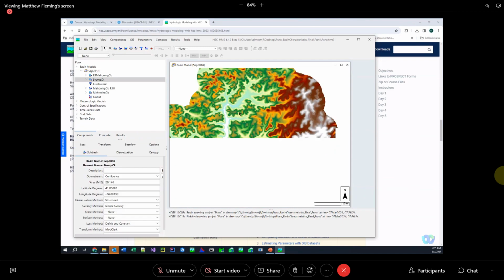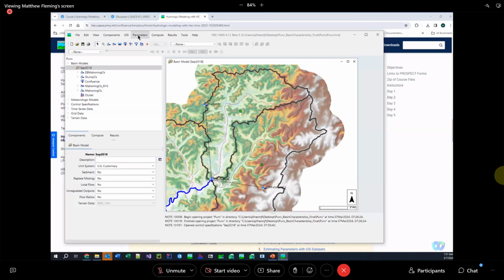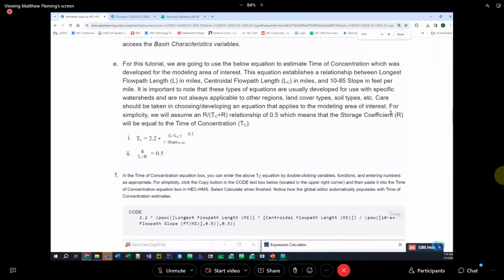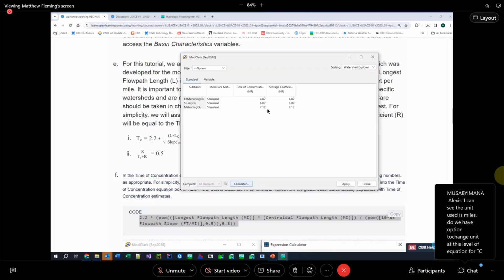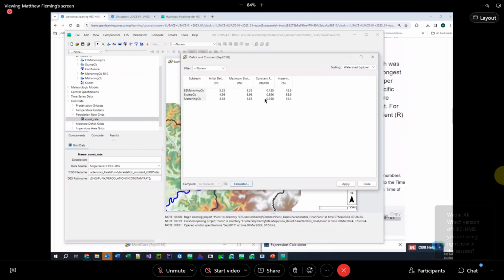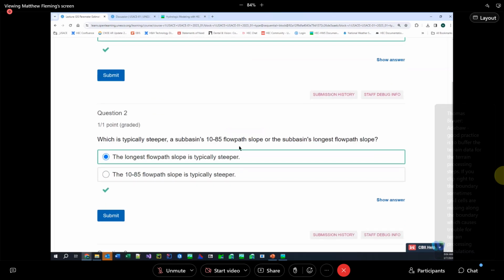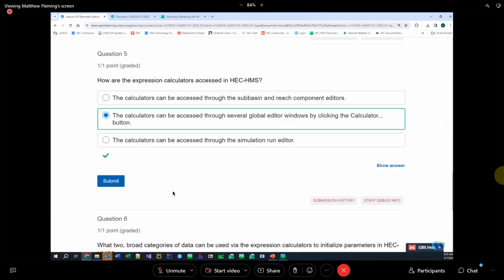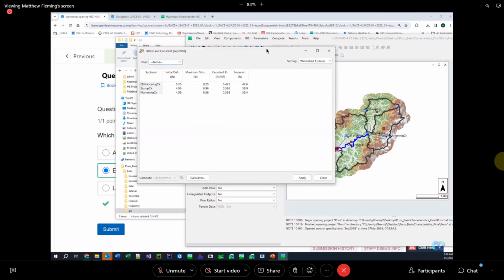HEC-HMS Hydrological Modeling: 1b-SUB-BASIN CHARACTERISTICS | EXPLANATIONS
Welcome to our comprehensive guide on HEC-HMS, the Hydrologic Engineering Center's Hydrologic Modeling System, and its seamless integration with Geographic Information System (GIS) tools. In this video, we delve into the fundamentals of HEC-HMS, a robust software package widely used for modeling rainfall-runoff processes and simulating hydrological phenomena.

Join us as we explore the core features and functionalities of HEC-HMS, designed to assist engineers, hydrologists, and water resource managers in understanding watershed behavior, predicting flood events, and designing hydraulic structures. From defining watershed characteristics to generating hydrographs and analyzing flood routing, HEC-HMS offers a versatile toolkit for hydrological analysis and decision-making.

Moreover, we showcase the powerful synergy between HEC-HMS and GIS technologies, demonstrating how spatial data integration enhances modeling accuracy and efficiency. Learn how GIS tools seamlessly complement HEC-HMS by providing spatial context, data visualization, and advanced geospatial analysis capabilities. Witness firsthand how GIS facilitates the importation of terrain data, land use information, and precipitation data into HEC-HMS, streamlining the model setup process and improving accuracy.

Whether you're a seasoned hydrologist seeking to enhance your modeling proficiency or a novice exploring the realm of hydrological simulation, this video serves as your gateway to mastering HEC-HMS and harnessing the full potential of GIS integration. Join us on this enlightening journey as we unlock the power of hydrological modeling with HEC-HMS and GIS tools. Don't miss out on this invaluable resource for water resource management professionals, researchers, and students alike.

This lecture is about Basin Characteristics and the Parameter Expression Calculator:

a. Subbasin Characteristics
b. Reach Characteristics
c. Parameter Expression Calculator

Hydrologic Modeling using HEC-HMS & GIS pre-processing